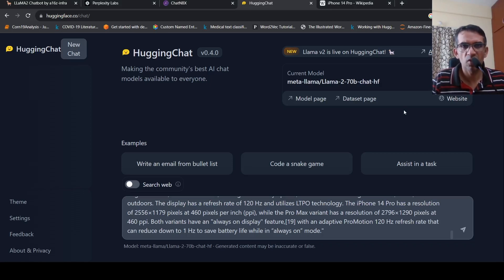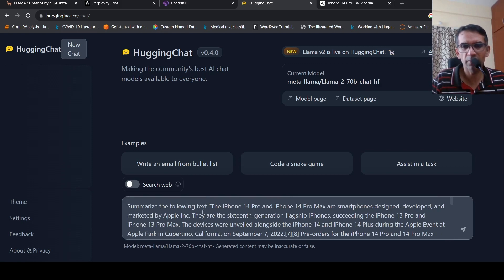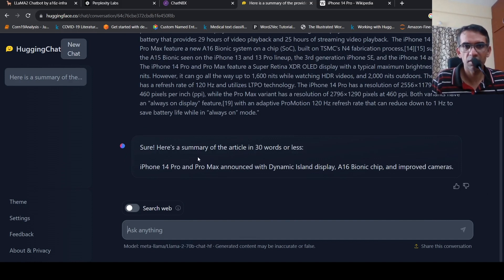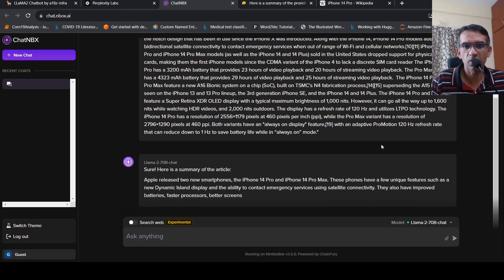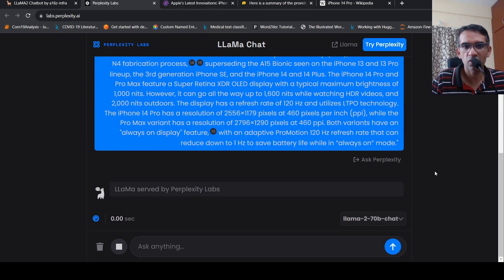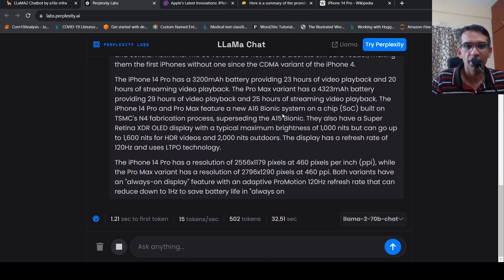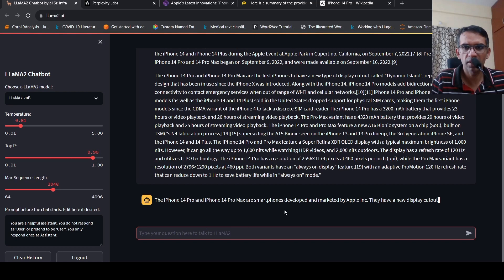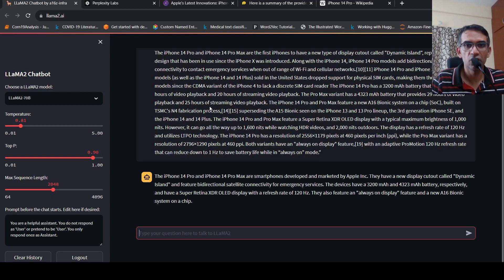Use Llama 2 70B LLM For Free